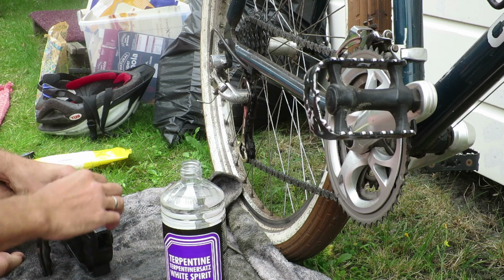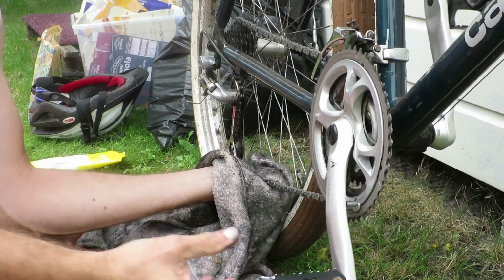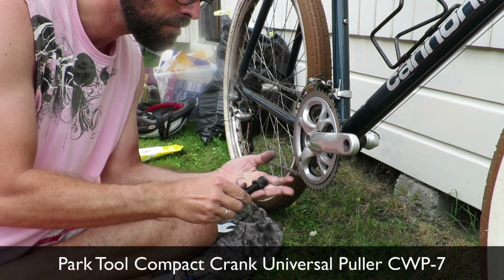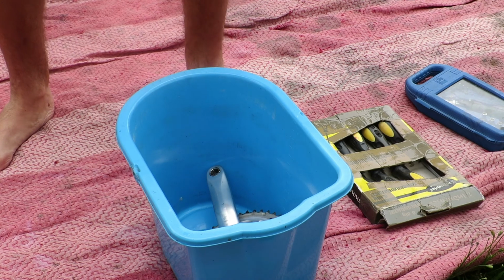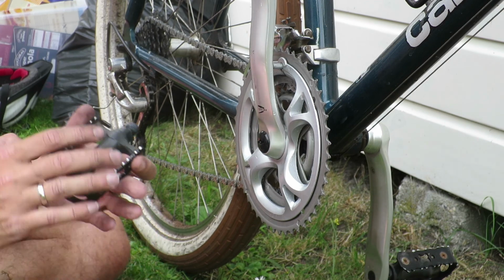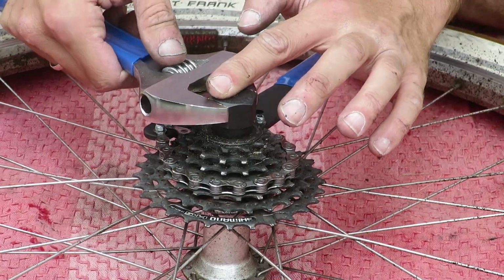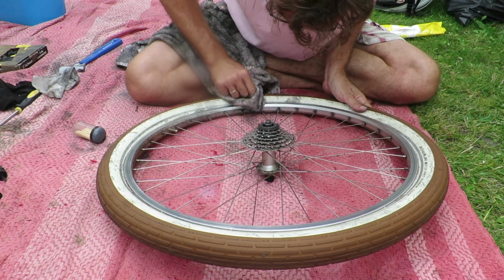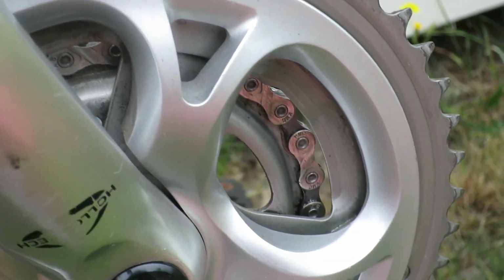How to get a perfectly clean drivetrain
In this video you’re going to learn how to get the ultimate clean drivetrain.

I used my Cannondale M300 to do a mountain bike trail multiple times. Suffice to say my drivetrain was in need of some serious cleaning afterwards. And sometimes a rag and a toothbrush just isn’t enough. If you want a really clean drivetrain this is the way to do it.

To get such a clean drivetrain you do need some speciality tools but their reusability makes it worth the investment. And cleaning your drivetrain as detailed in this video also means your chain, cassette and crank will last longer.

Another big advantage on using this procedure to get a clean drivetrain is that you don’t have to spray water onto your bicycle. When using a hose on your bike you always run the risk of damaging your hubs or bottom bracket, because water might seep into it and start corroding stuff.

This whole procedure takes about 45 minutes.

I've also written about blog post with more information. If you want to read this article go

Song is "Song of Sadhana" from Jesse Gallagher